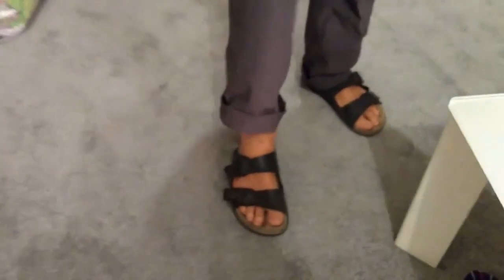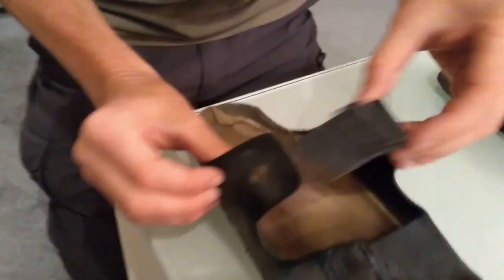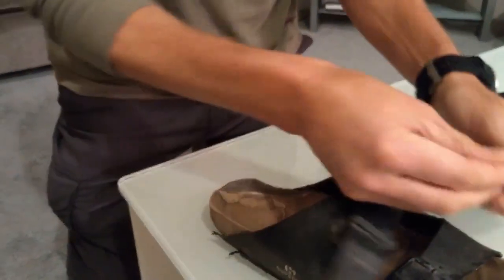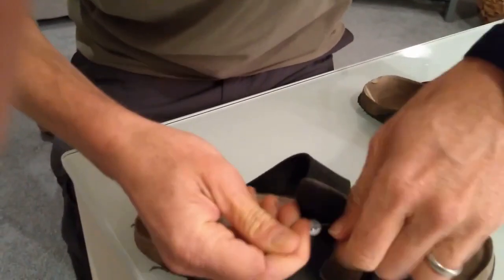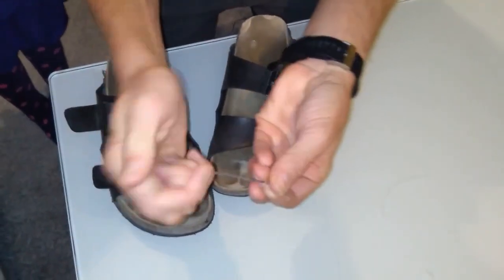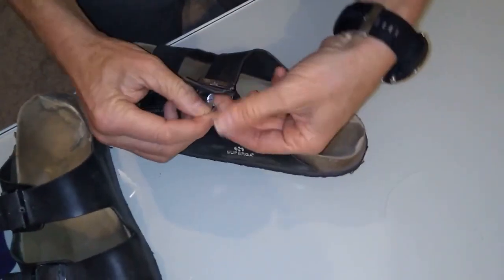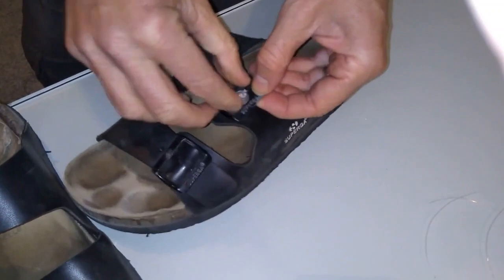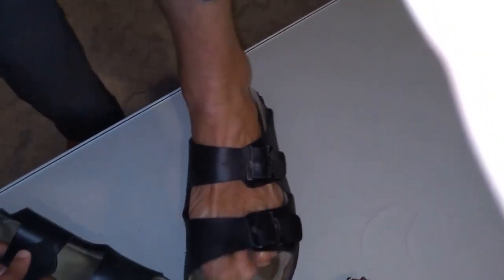How to repair a Sandal Buckle - Simple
Genius way to repair a broken buckle on a sandal